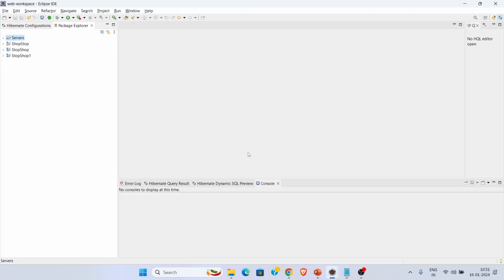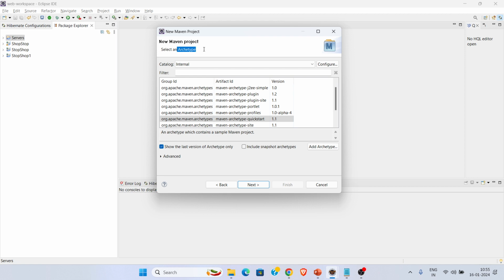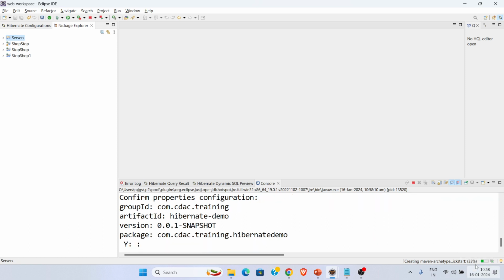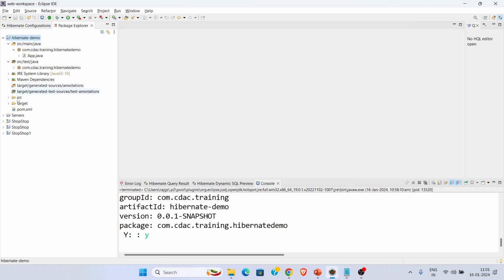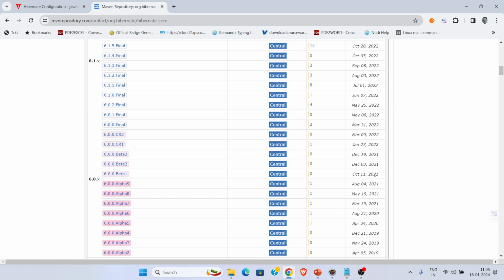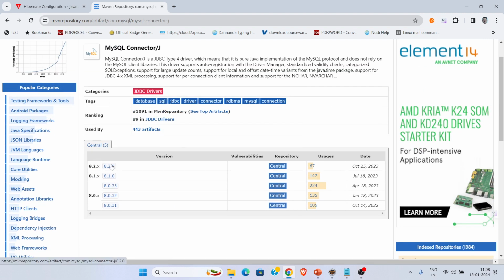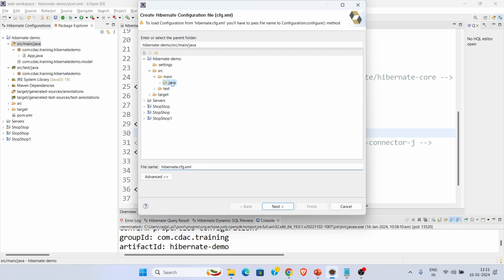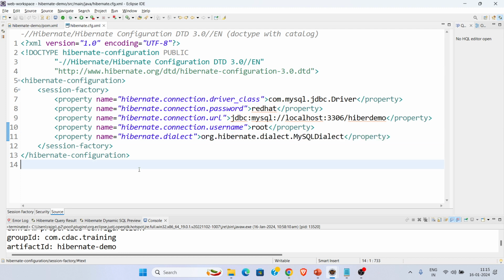Day 4 - Hibernate1